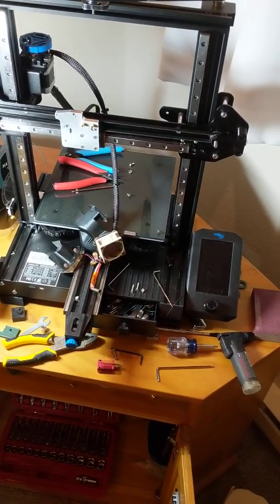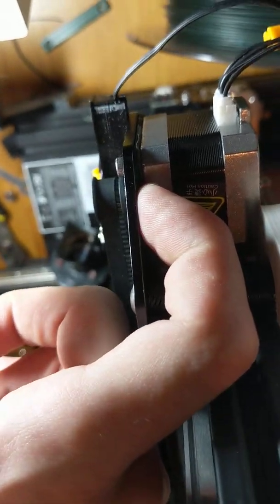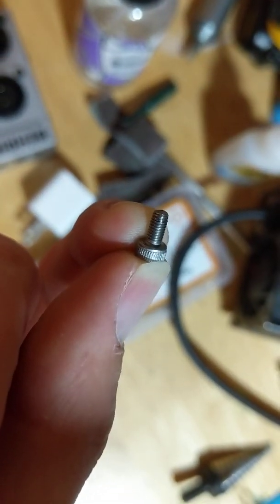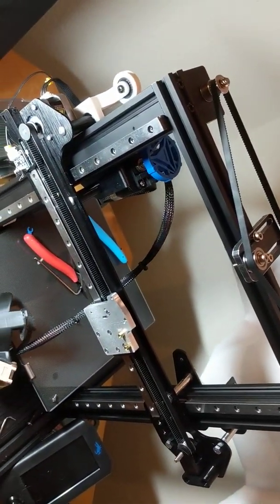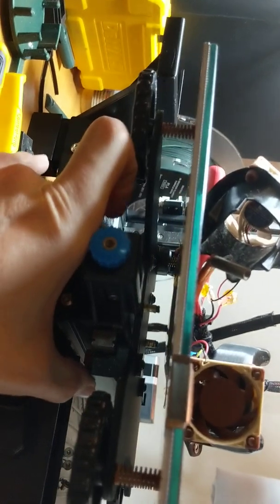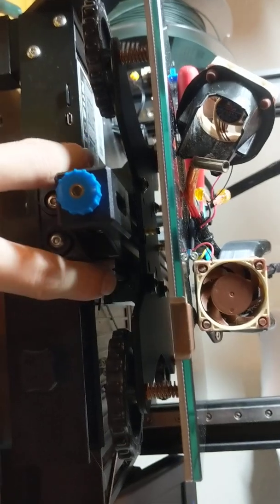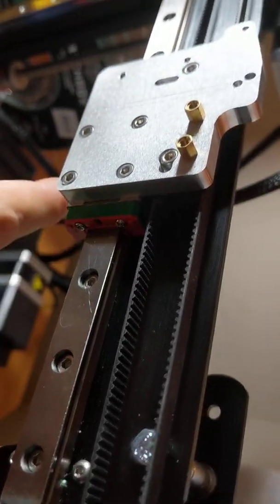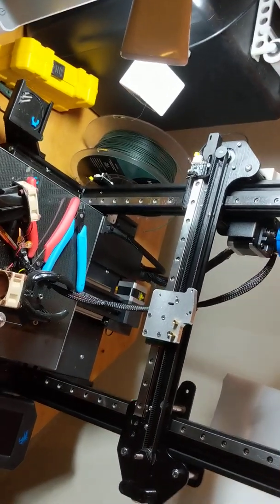workaround for Ender 3 v2 X and Z linear rail kit from 3dfused, and other goodies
Here in this video I talk about:
1. belt misalignment and stutter with the 3D fused x-axis on the Ender 3 v2
2. considerations when upgrading to z-axis linear rails when using Dual Z acme screws
3. notice on tolerances when using dual linear rails for the y-axis bed, mounting on carriage blocks and seizing up.